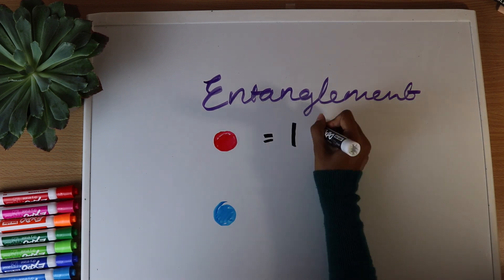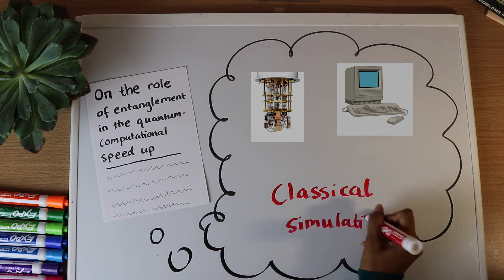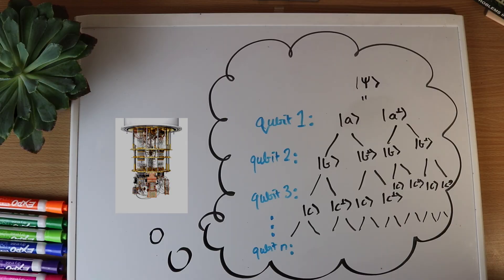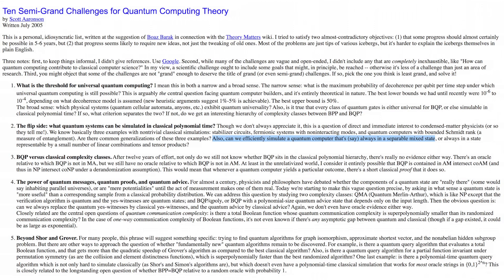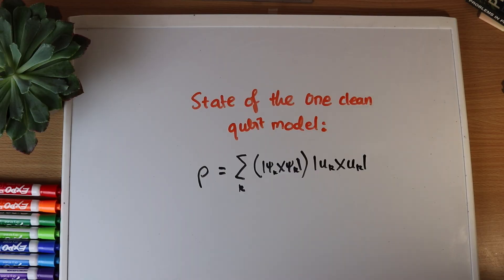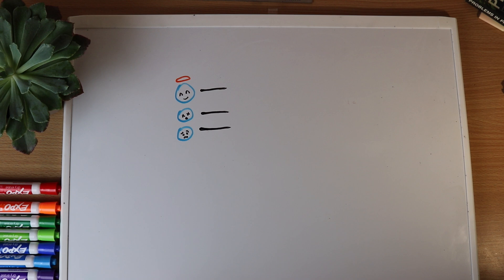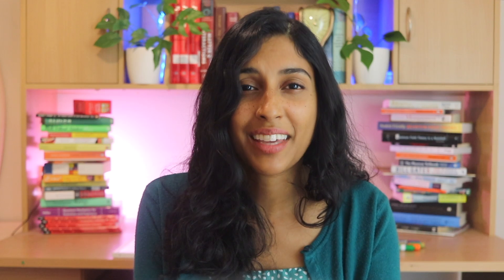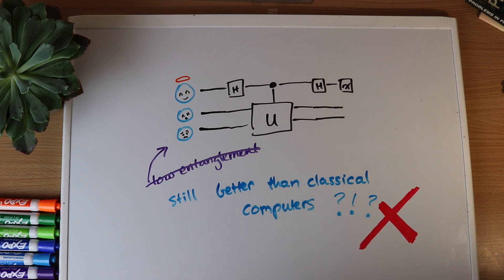Is entanglement the key to quantum computing?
In this video I describe my PhD research in quantum computing. Is entanglement really crucial to a quantum computer? The standard wisdom says yes but I wasn't so sure.

Here are a few citations:
2:20 I claimed that entanglement has been shown to cause a small (polynomial time) improvement in quantum computing in a particular circumstance. That was shown in an amazing paper that used Bell inequalities to prove you the fact

2:45 On the role of entanglement in the quantum-computational speed up

Chapter 4 of my PhD covers the entanglement project. This is the most up to date source on it- we haven't uploaded the new version to the arXiv yet